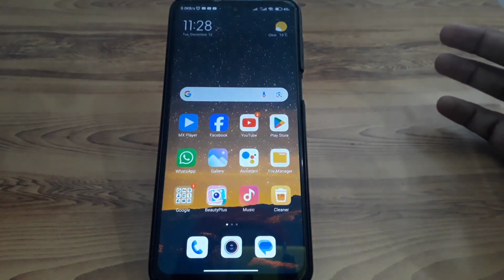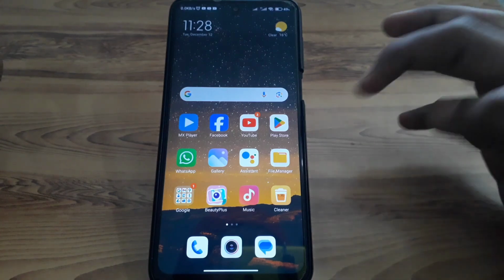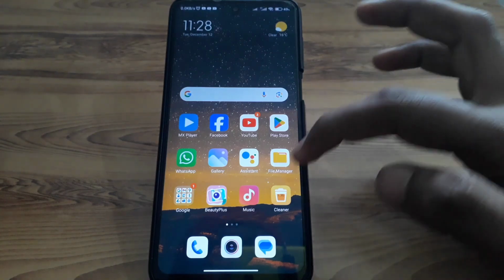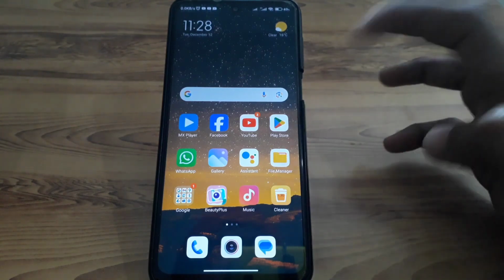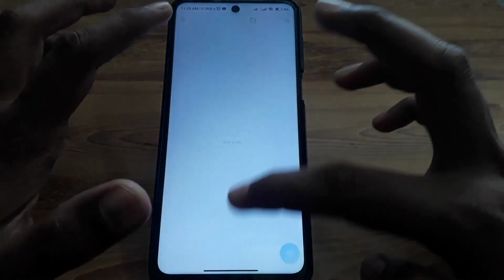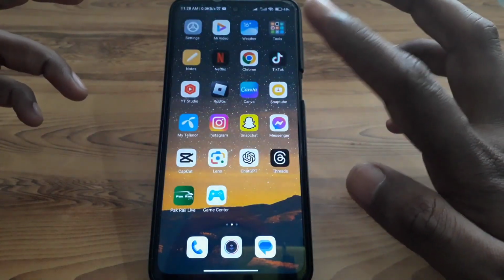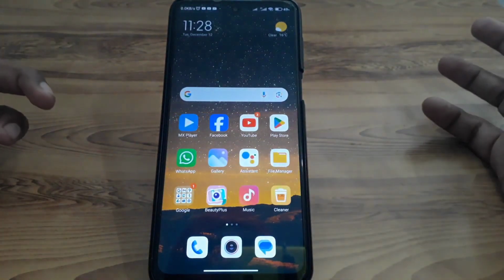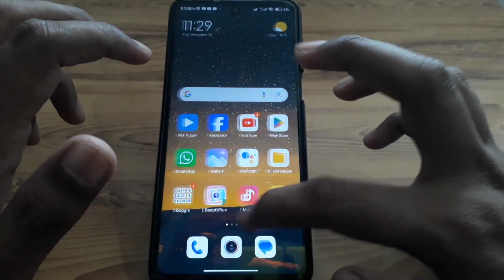How to Fix App Not Installed as Package Conflicts With an Existing Package Minecraft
Are you getting the "App Not Installed as Package Conflicts With an Existing Package" error while installing Minecraft? In this video, you'll learn how to fix App Not Installed as Package Conflicts With an Existing Package Minecraft quickly and easily. Whether you're installing Minecraft APK, updating Minecraft, or reinstalling Minecraft, this guide covers all the solutions.

We explain how to fix Minecraft package conflict errors, remove conflicting app packages, clear old Minecraft installation files, and successfully install Minecraft on Android devices. If Minecraft won't install because of package conflicts, package signature mismatches, or existing package errors, this tutorial will help.

🔥 What You'll Discover in This Video:
✔ How to remove conflicting Minecraft packages
✔ How to uninstall old Minecraft versions correctly
✔ How to clear package conflicts on Android
✔ How to install Minecraft APK without errors
✔ How to solve Minecraft installation issues in 2026
✔ Best methods to fix package installer errors

1. how to fix app not installed as package conflicts with an existing package Minecraft

2. Minecraft package conflict fix

3. Minecraft APK not installing

4. app not installed Minecraft error

5. Minecraft installation failed Android

6. package conflicts with existing package fix

7. Minecraft APK installation error

8. Minecraft Android install problem

9. fix Minecraft package installer error

10. Minecraft update installation issue

11. uninstall conflicting package Minecraft

12. Android package conflict solution

13. Minecraft APK parse error fix

14. install Minecraft without errors

15. Minecraft mobile installation guide

16. Minecraft APK troubleshooting

17. package installer keeps failing Minecraft

18. how to reinstall Minecraft Android

19. Minecraft app not installed fix 2026

20. Minecraft existing package error solution